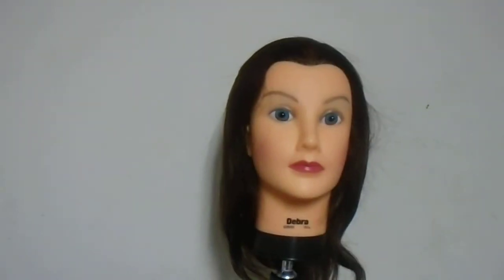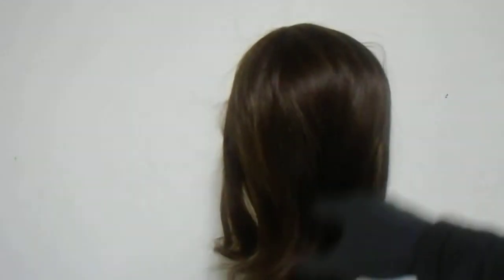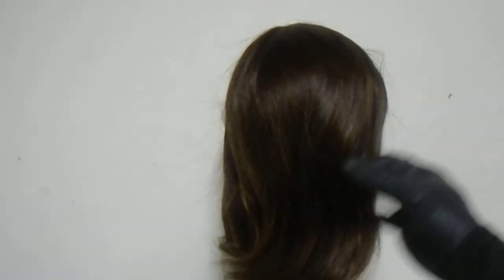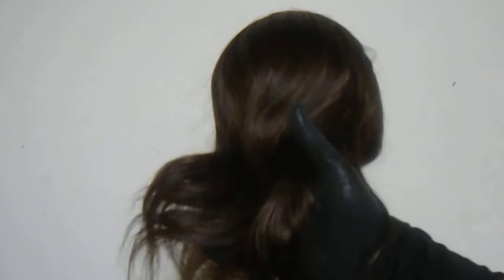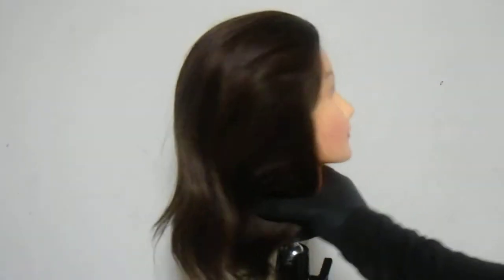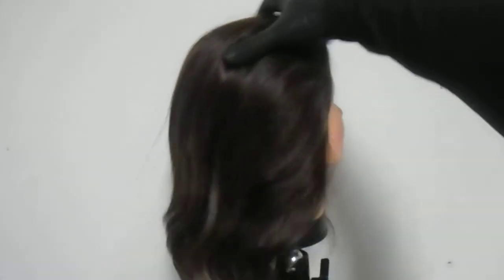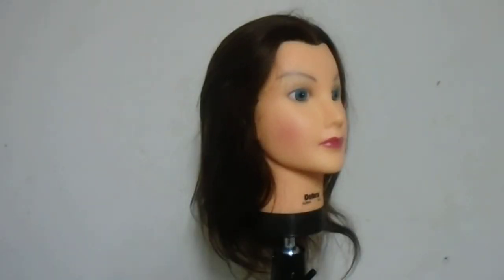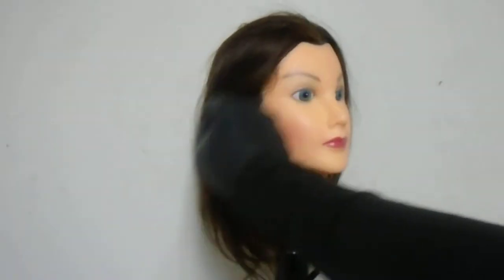CELEBRITY Debra Manikin MK D804 Mannequin Cosmetology Head review Unboxing Human Hair